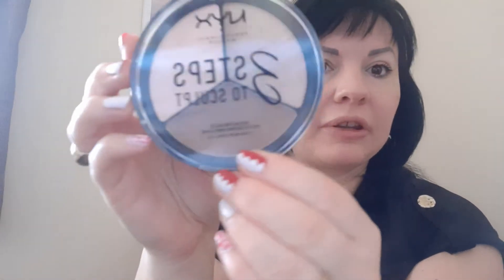Make up with blue eyeshadow -part 1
make up